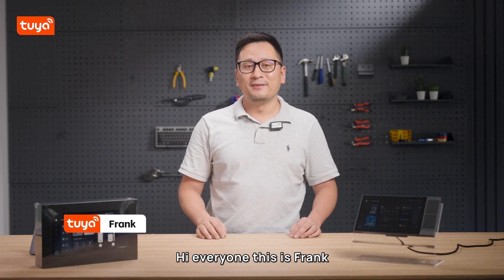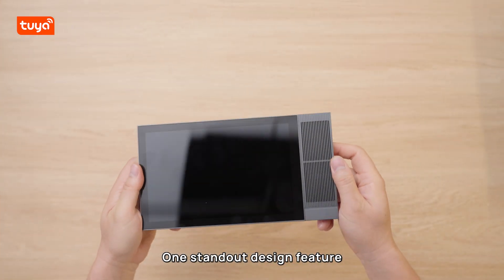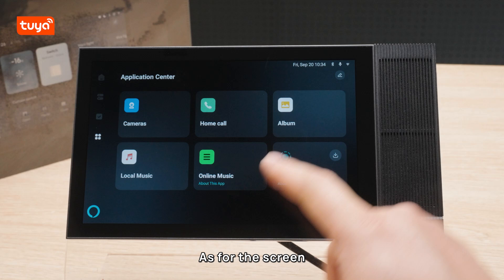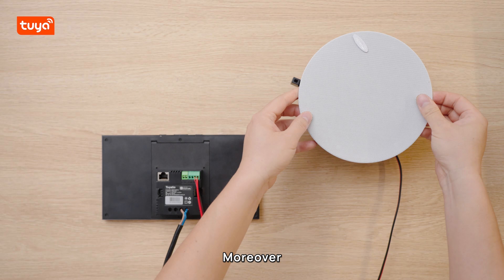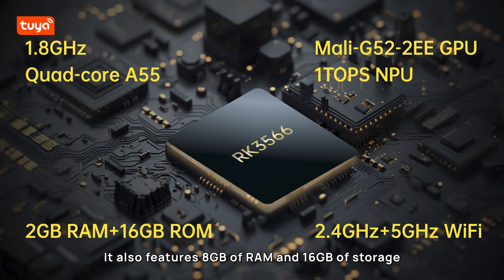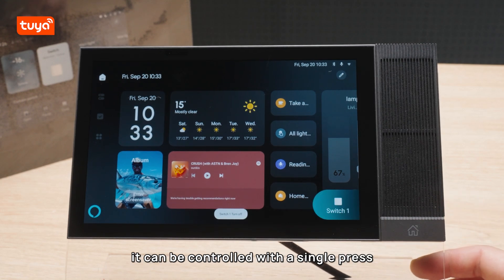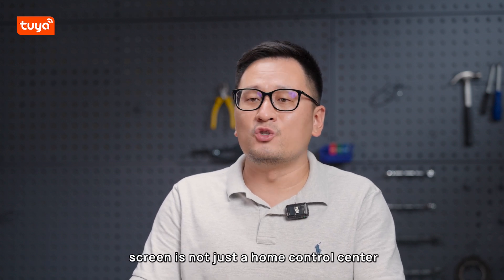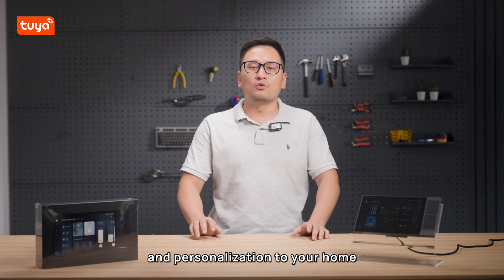【New Tec】Tuya Smart Control Panel 8 PRO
Experience the future tec of TUYA.
Watch the video to learn more and see it in action!